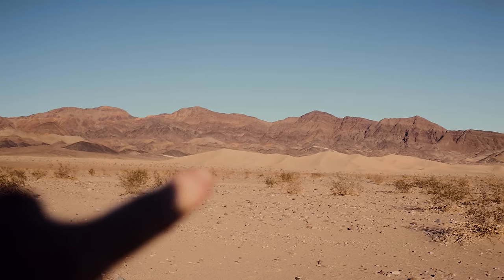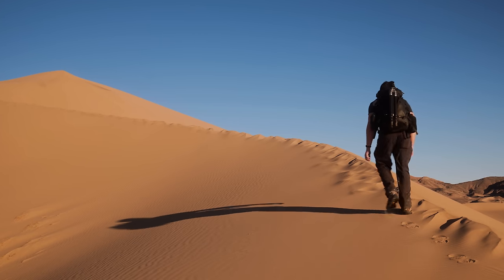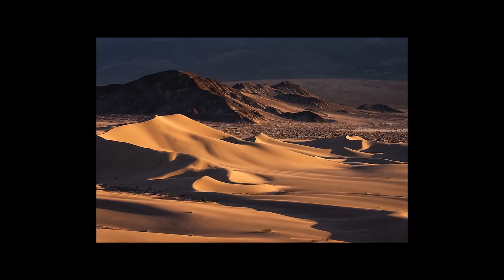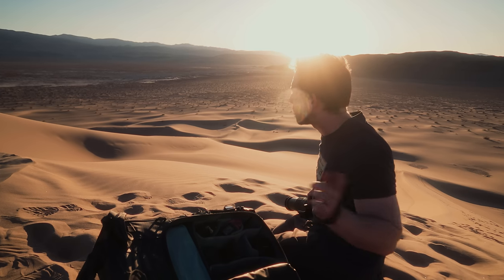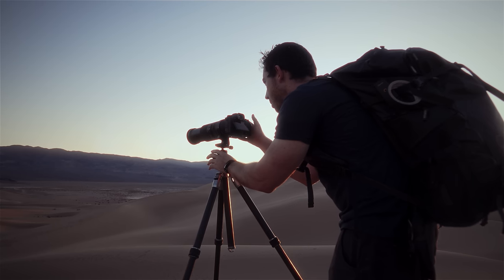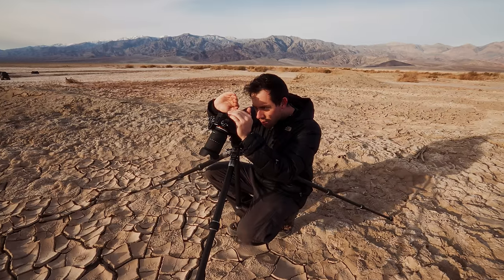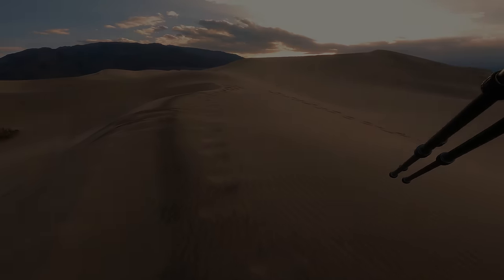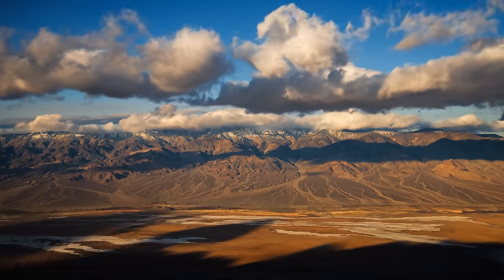100-400MM Telephoto Landscape Photography NEW Spot | TIPS For SCOUTING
Travel with me to do some landscape photography in one of my favorite places Death Valley National Park. In this video, I photograph some dunes for the first time and share my favorite tips for capturing new locations!

My Main Filter Kit!
Kase Filters

Main Photography Camera
Video/ 2nd Camera
Walk Around Lens
Main Wide Lens
Ultra Wide Lens
Telephoto Lens
Video Lens
On Camera Mic
Main Voice Mic
Tiny Tripod
POV Video Camera

HANDY PHOTO GEAR:
Cheap Hiking Bag